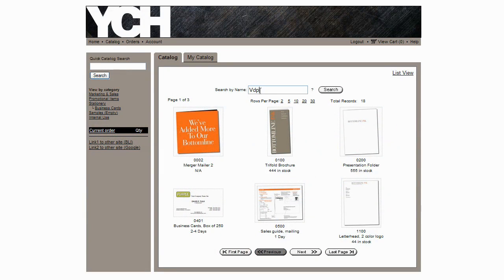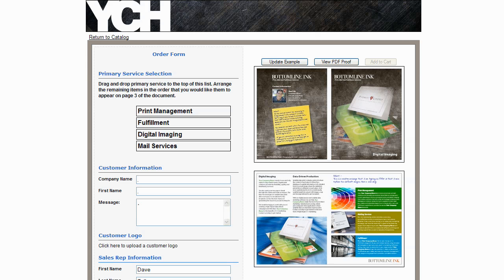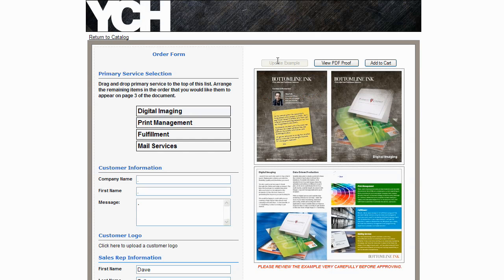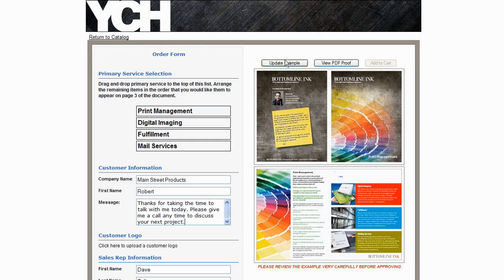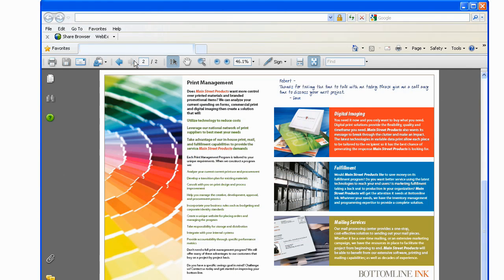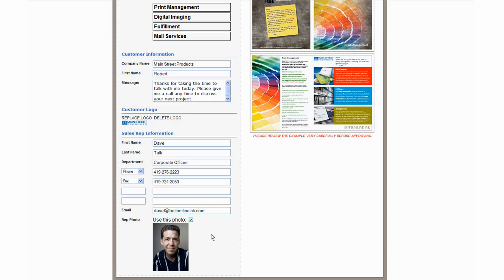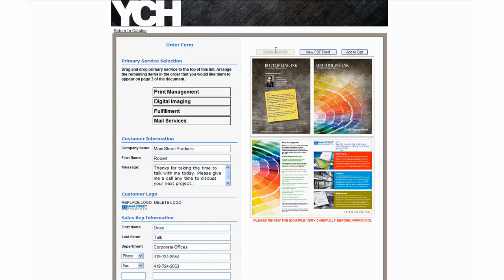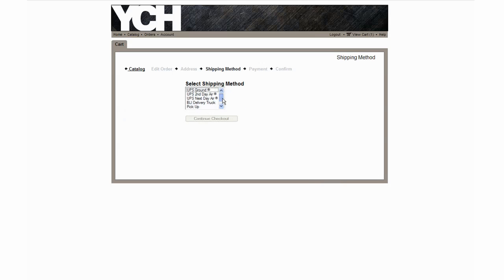VDPteam.com Web-to-Print Demonstration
This video highlights the benefits of variable data print (VDP), especially when coupled with a web-to-print interface. VDPteam.com presents a recent case study walkthrough of this powerful technology.